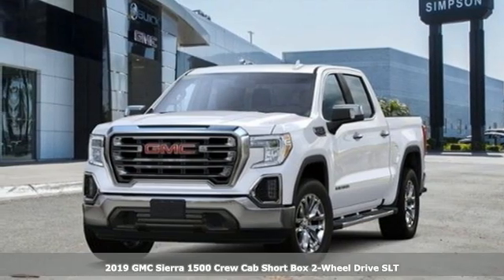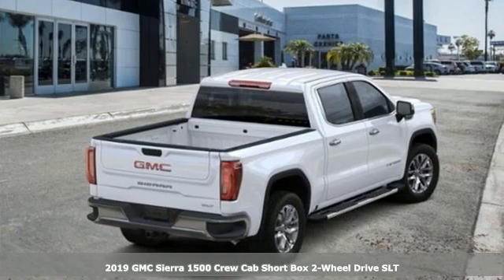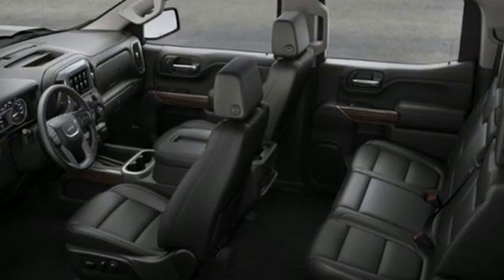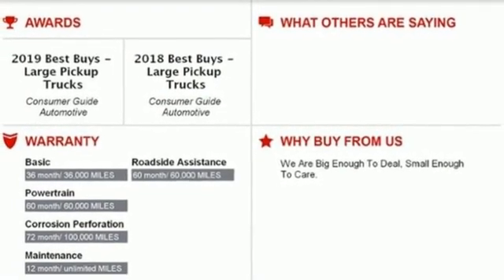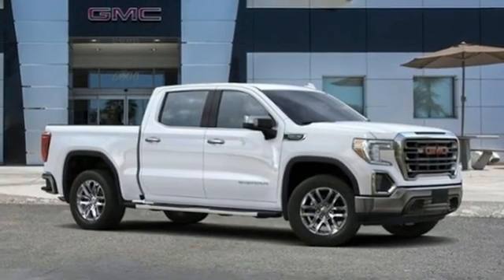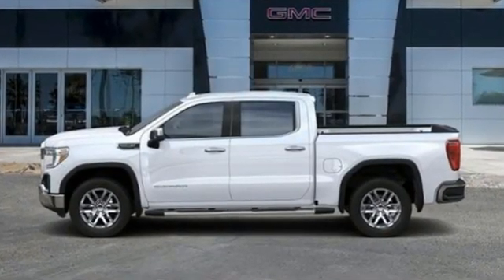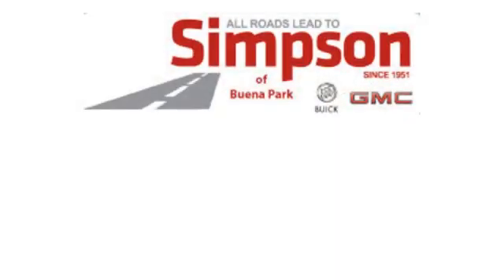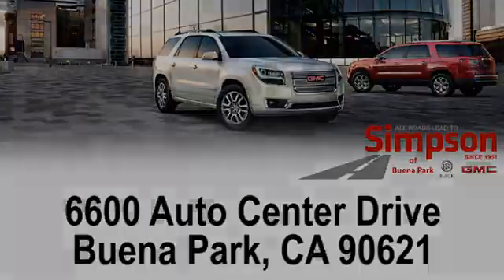New 2019 GMC Sierra 1500 Cerritos CA Buena Park, CA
Year: 2019
Make: GMC
Model: Sierra 1500
Trim: TRUCK
Engine: EcoTec3 5.3L V8
Transmission: a
Color: Summit White
Interior: Jet Black
Stock #: 267682A
VIN: 3GTP8DED9KG305781
CARFAX One-Owner. Buy with confidence with our available Simpson Total Protection Package! Ask us how., Please call for more details., 8-Speed Automatic, Jet Black w/Perforated Leather-Appointed Seat Trim, 2 USB Ports, 2 USB Ports (1st Row), 3.23 Rear Axle Ratio, Chrome Assist Steps, Driver Alert Package I, Driver Alert Package II, Floor Mounted Console, Following Distance Indicator, Forward Collision Alert, Front Bucket Seats, Front Frame-Mounted Black Recovery Hooks, Front Pedestrian Braking, Heated 2nd Row Outboard Seats, IntelliBeam Automatic High Beam On/Off, Lane Change Alert w/Side Blind Zone Alert, Lane Keep Assist w/Lane Departure Warning, Low Speed Forward Automatic Braking, Perimeter Lighting, Power Sliding Rear Window w/Rear Defogger, Premium Bose 7-Speaker Sound System, Radio: Premium GMC Infotainment Sys w/Navigation, Rear Cross Traffic Alert, Safety Alert Seat, SiriusXM Radio, SLT Convenience Package, SLT Preferred Package, SLT Premium Plus Package, Spray-On Pickup Bed Liner w/GMC Logo, Trailer Tire Pressure Monitor System, Ultrasonic Front & Rear Park Assist, Universal Home Remote, Ventilated Driver & Front Passenger Seats, Wireless Charging. Summit White Clean CARFAX. All Roads Lead to Simpson.

Address:
6600 Auto Center Drive